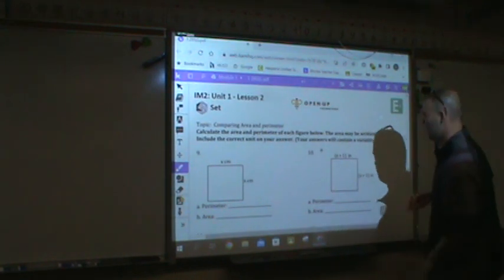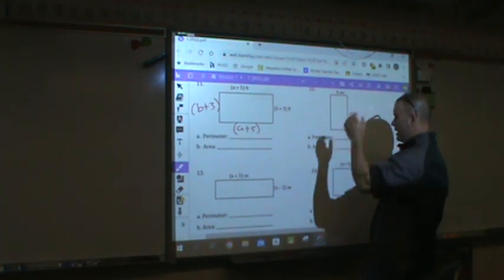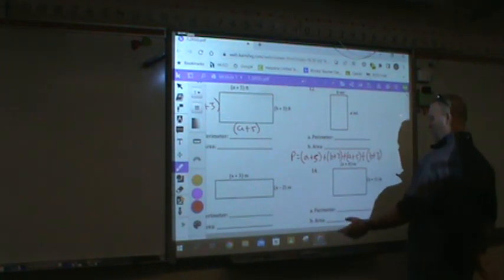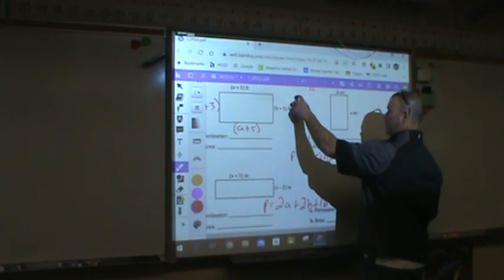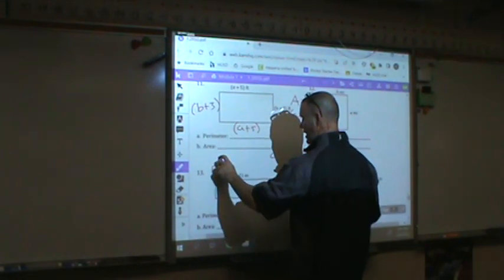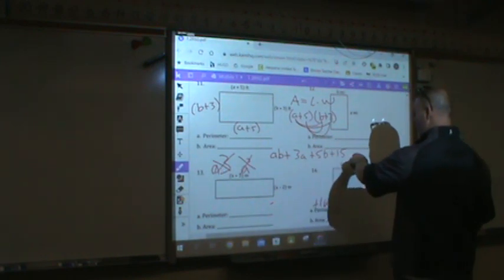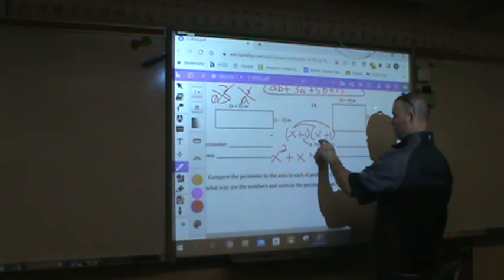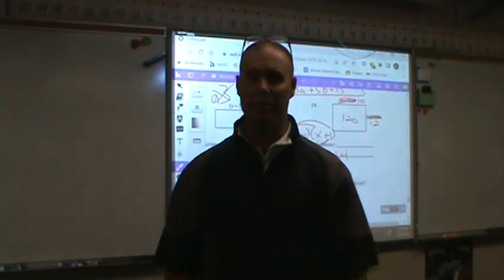M2 1.2 SET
This video covers how to find the Perimeter and Area of the given figures.